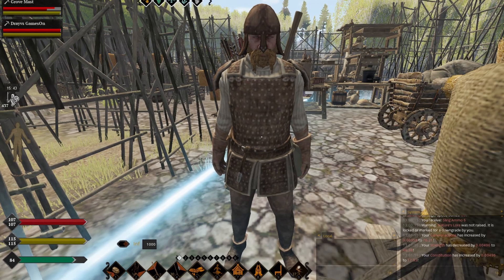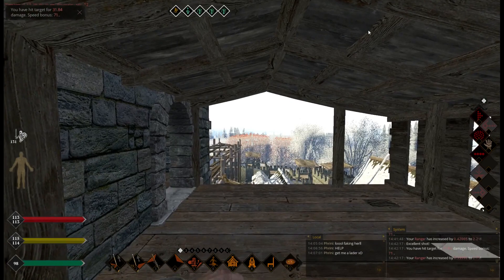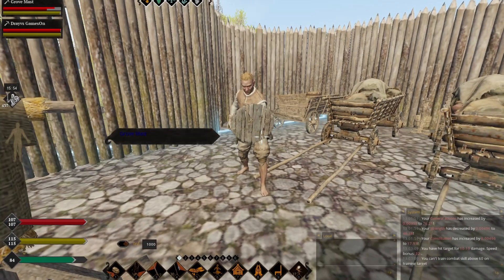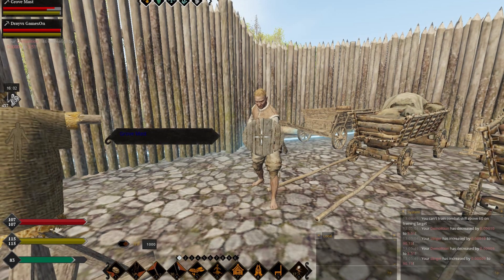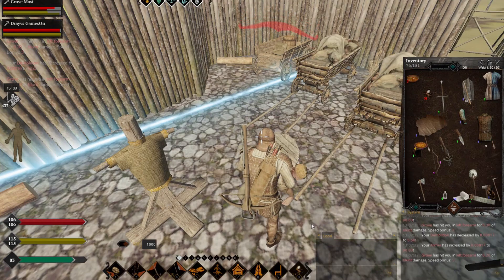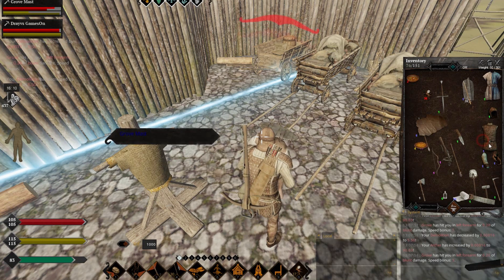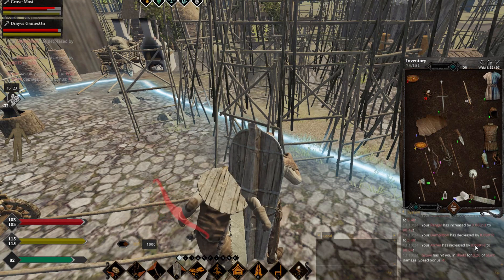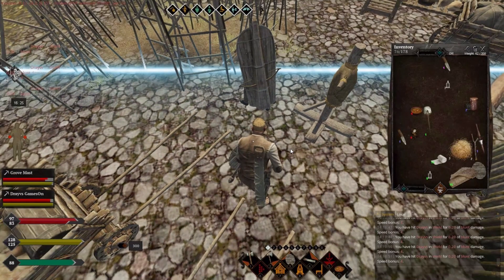LiF Tip 65: How to lvl: Slinger, Archer, Ranger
All you need to know about lvling combat skills: Slinger, Archer & Ranger in Life is Feudal: MMO!